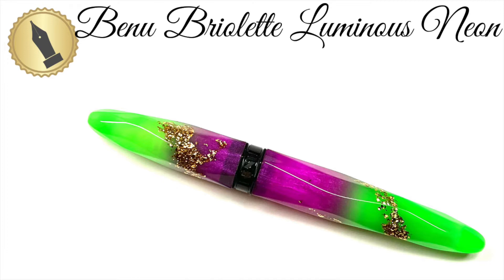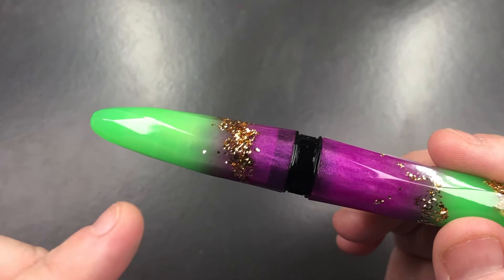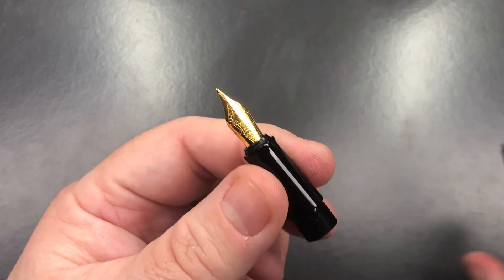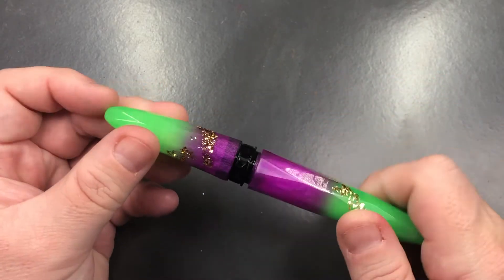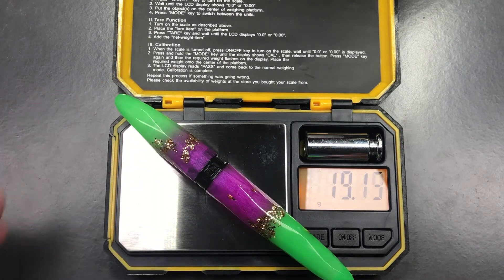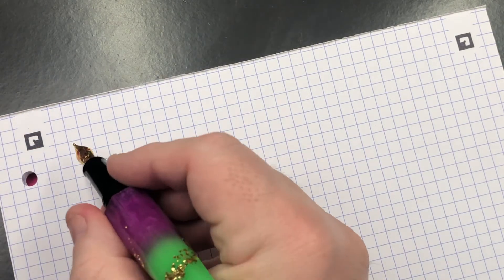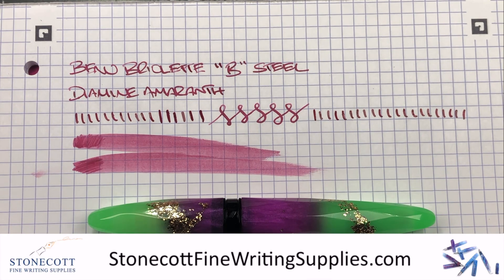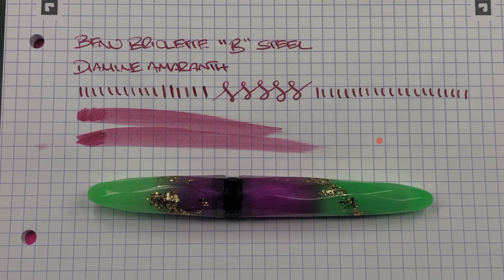Benu Briolette Luminous Neon Unboxing and Review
In this video I unbox and review the Benu Briolette Luminous Neon Fountain Pen that I have on loan